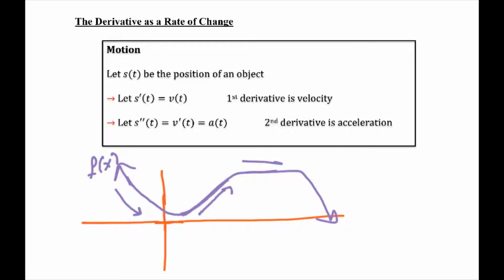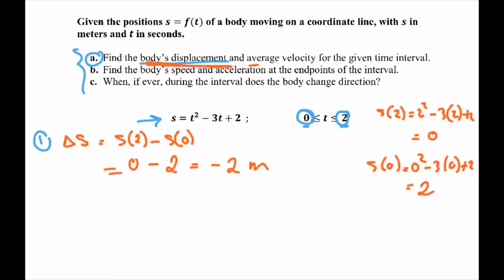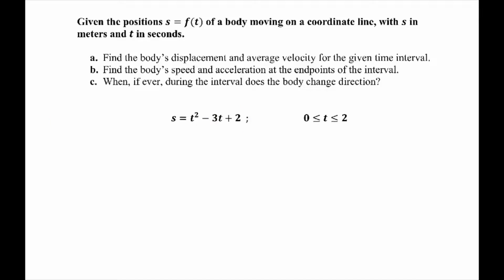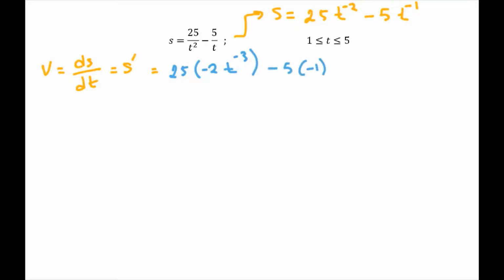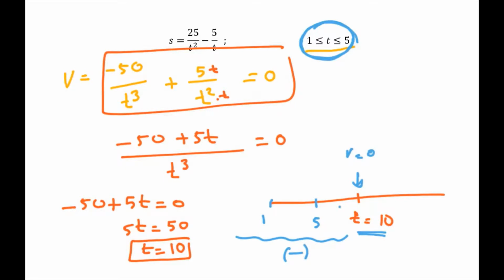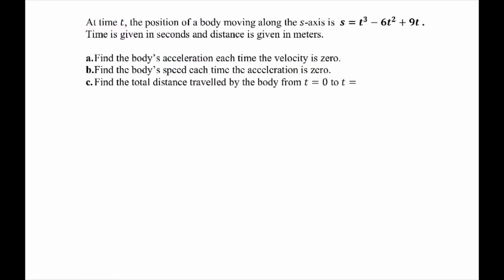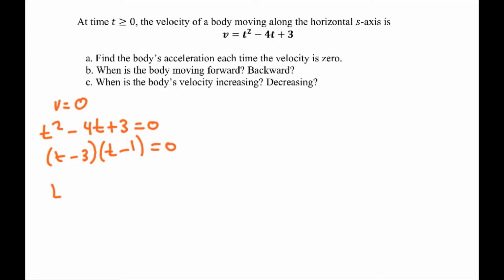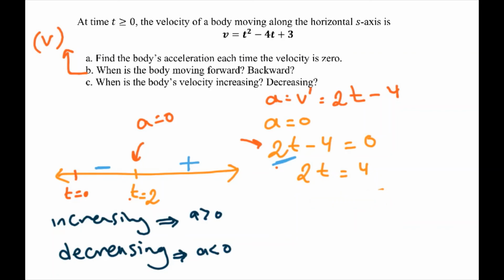Derivatives as Rates of Change